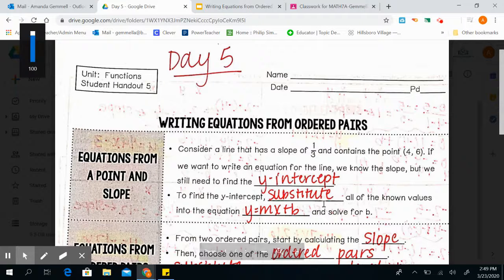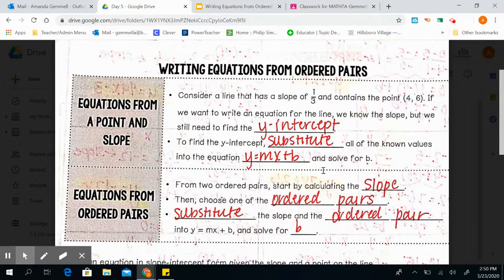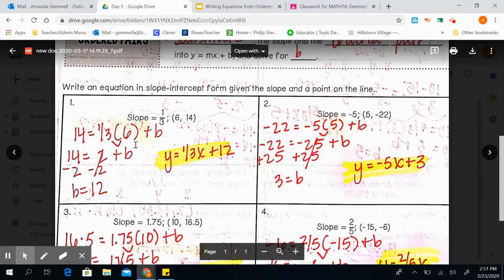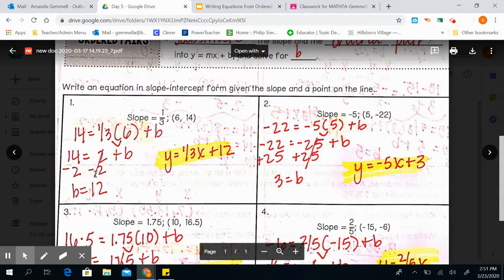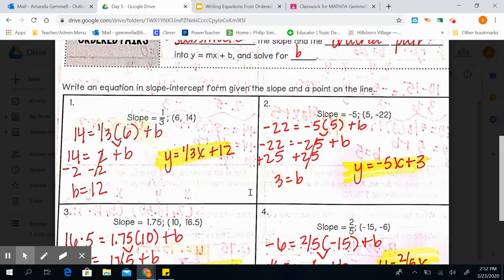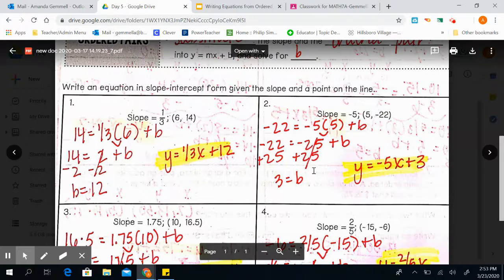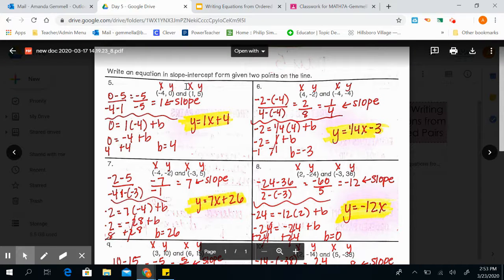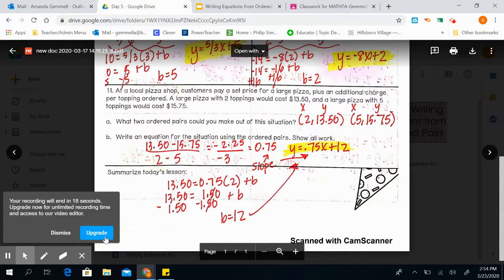Day 5: notes part 1